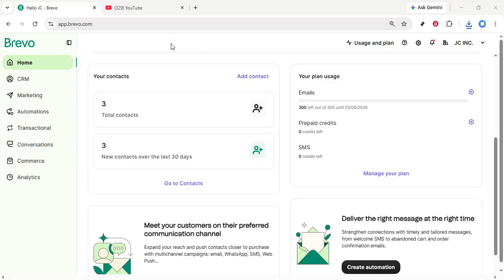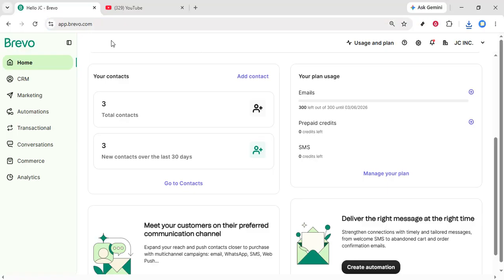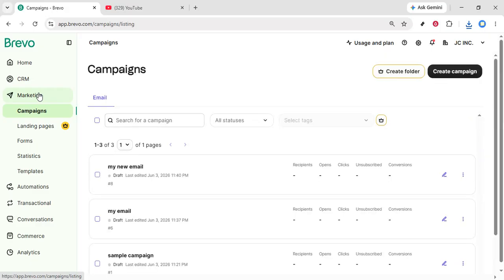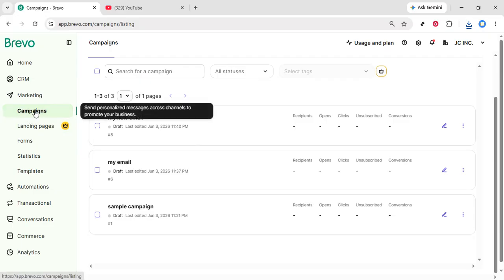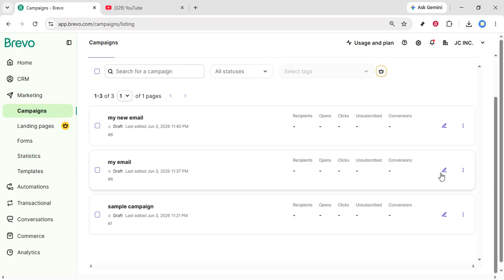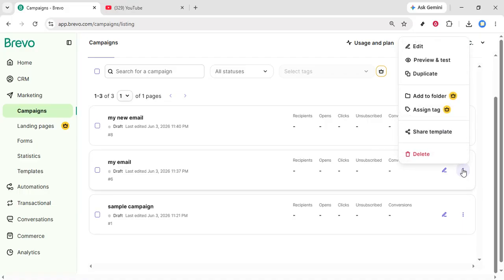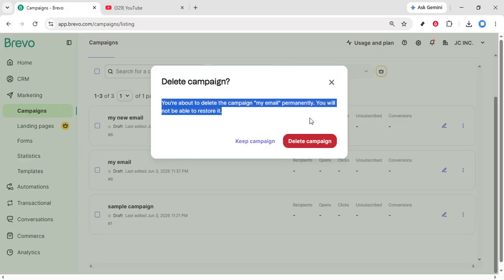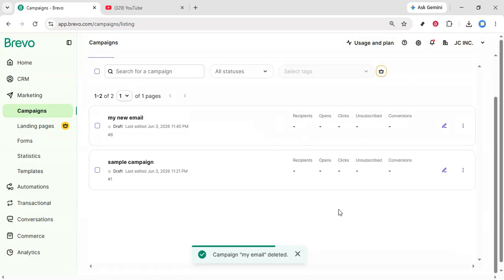How to Delete Campaign in Brevo 2026 (Step by Step)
In this comprehensive tutorial, we will guide you through the straightforward process of deleting a campaign in Brevo. Whether you’re looking to remove an outdated campaign or start fresh, mastering this essential software function enhances your overall user experience and campaign management.

By watching this video, you will learn step-by-step how to efficiently delete campaigns in Brevo and know when it’s appropriate to do so. Don't forget to watch till the end for additional insights on maintaining your campaign library!